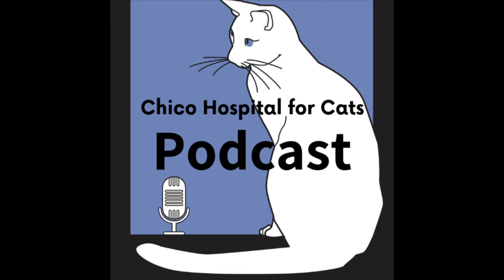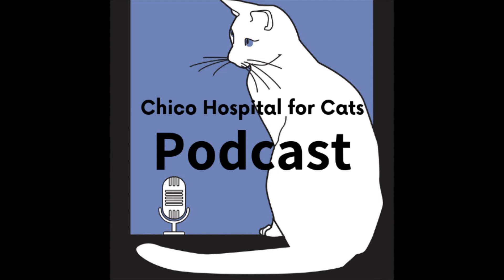#27 Benefits of Food Puzzles for Cats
Indoor enrichment questions: What are food puzzles? What are they good for? Do cats even need them? Research shows that not only it is beneficial for weight loss purposes but also for mental health. Join us to find our more about how we can make indoor life much more fun for our furry friends!